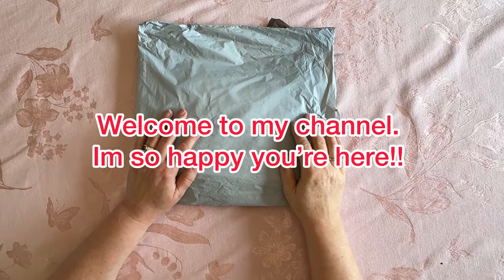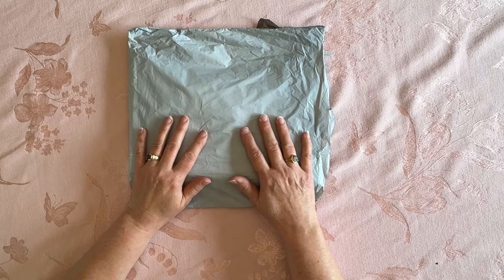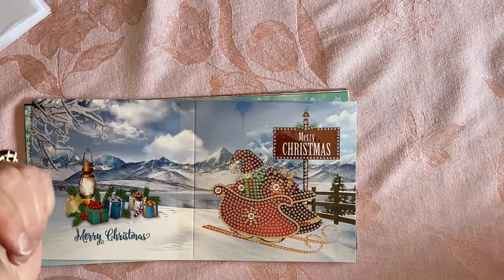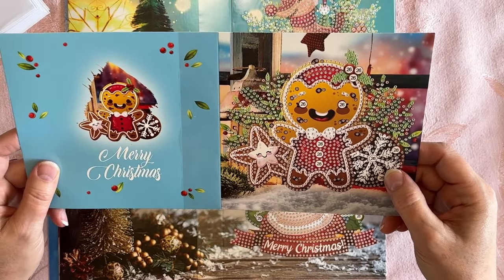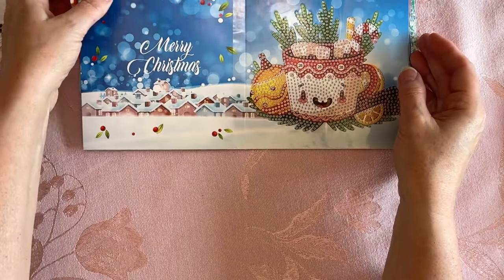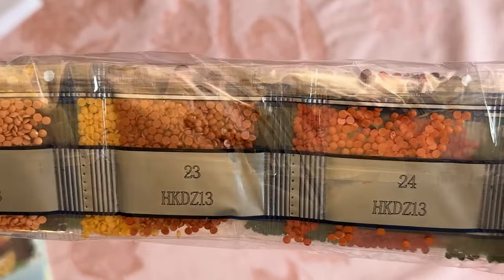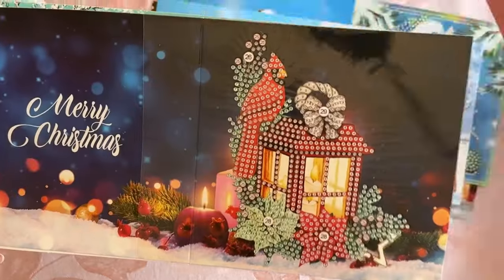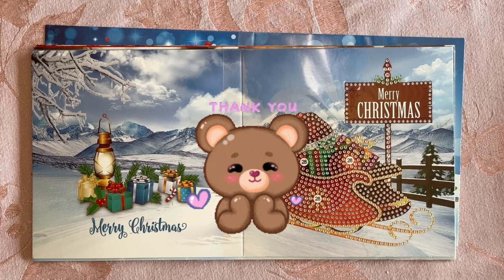Diamond Painting Product Review - DiamondArtGift - Christmas Cards - Diamond Art 🎄🎄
DiamondsByTeeda @gmail.com

💎 Butterfly Girl